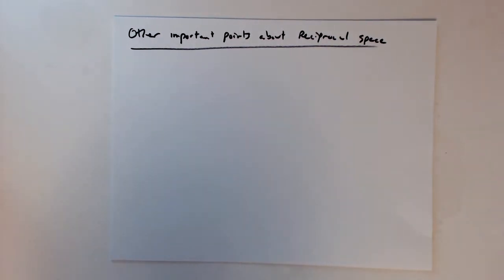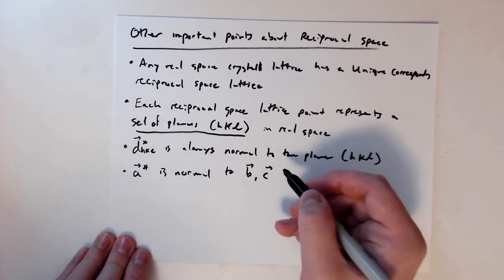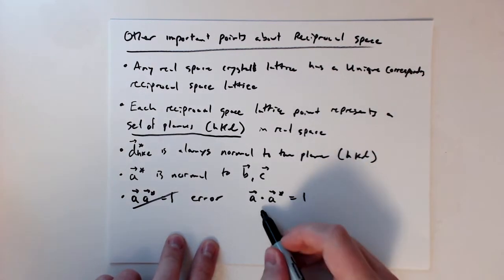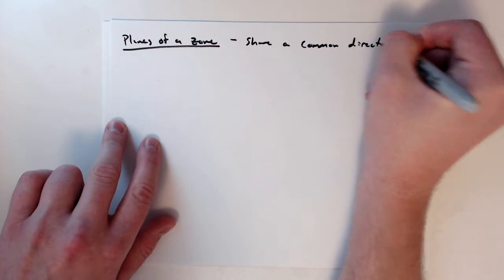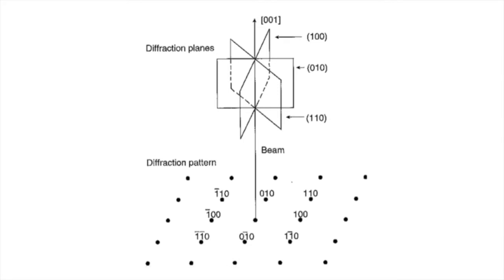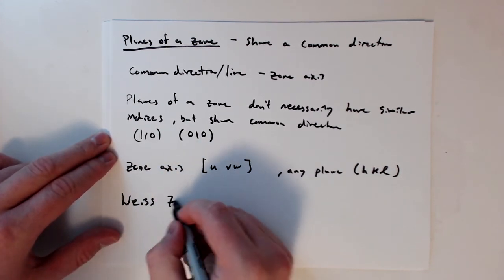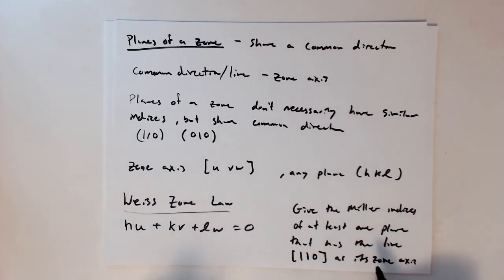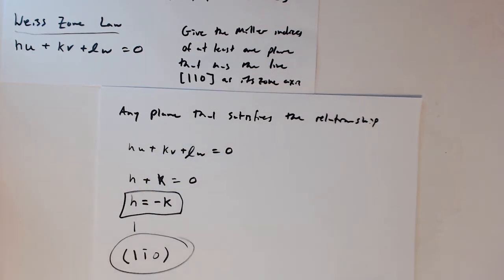MSE585 F20 Lecture 9 Module 6 - Reciprocal Lattices Part 4